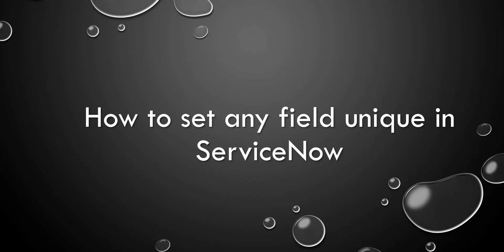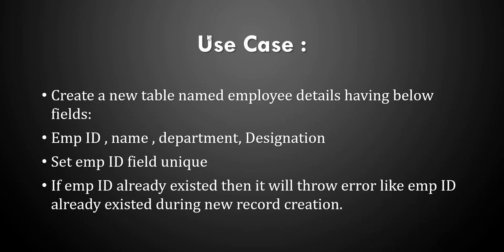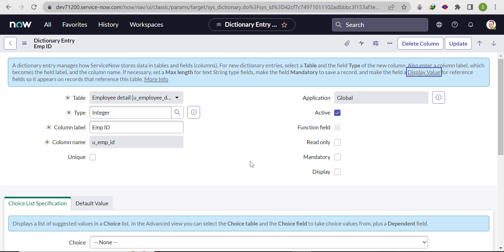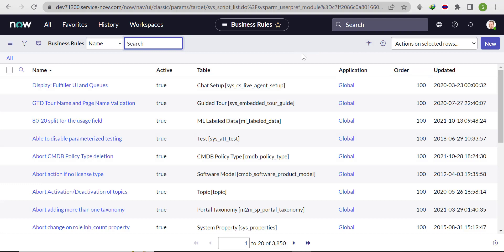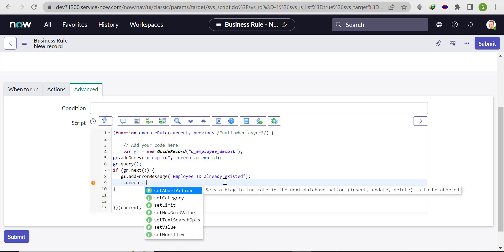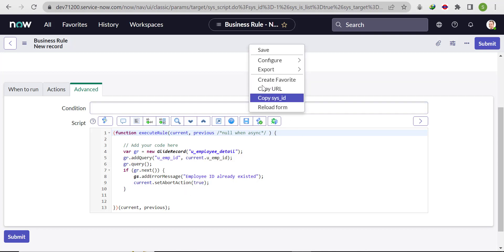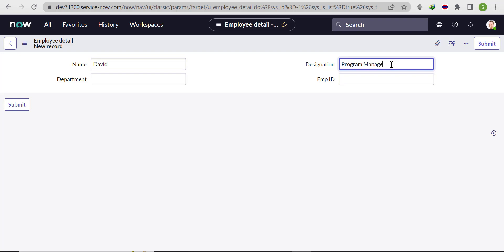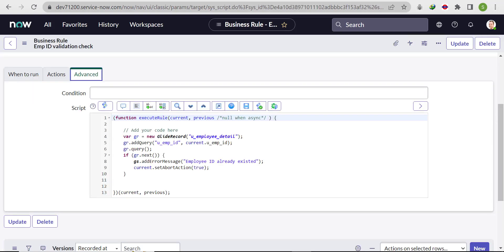How to set any field unique in ServiceNow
In this video I've explained how to make any field unique in servicenow